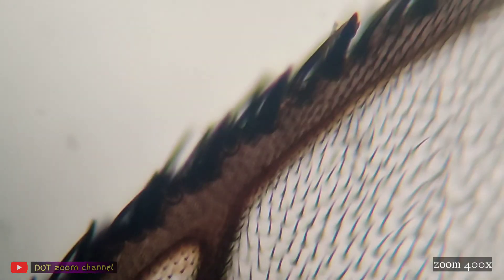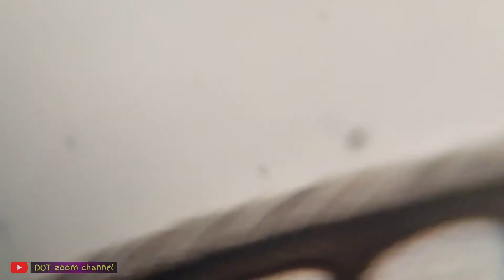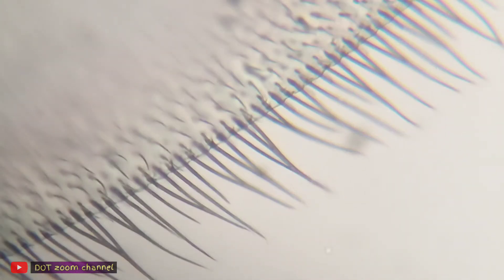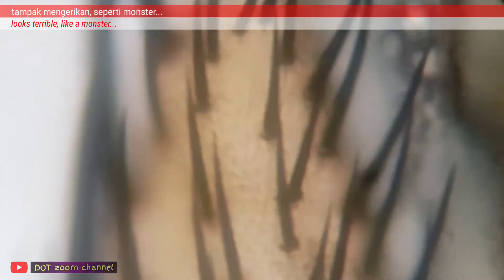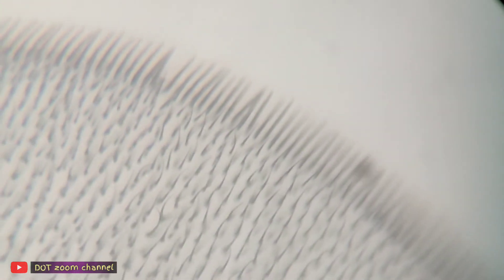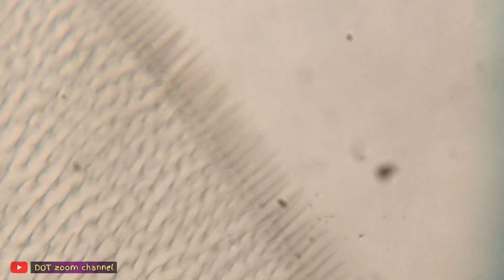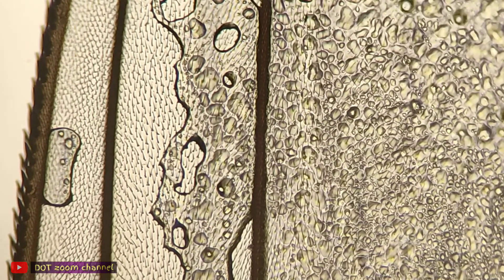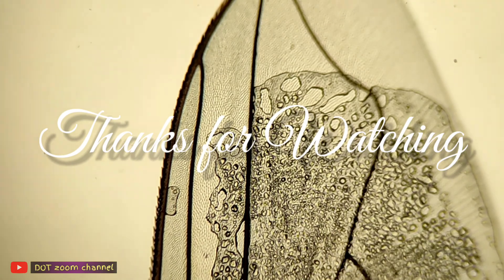ZOOM 1000x ‼️SAYAP LALAT DENGAN MIKROSKOP | magnification 1000 times of wing fly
zoom 1000x sayap lalat dengan mikroskop

pada video ini, kita membahas tentang sayap yang ada pada hewan serangga yang bernama lalat dengan menggunakan mikroskop dalam perbesaran 40 kali hingga 1000 kali. kita dapat melihat struktur sayap lalat juga sedikit pembahasan tentang kelebihan sayap lalat yang pernah di bahas dalam sebuah hadist sahih tentang seekor lalat.
seperti apa video nya?
saksikan terus video ini hingga selesai.